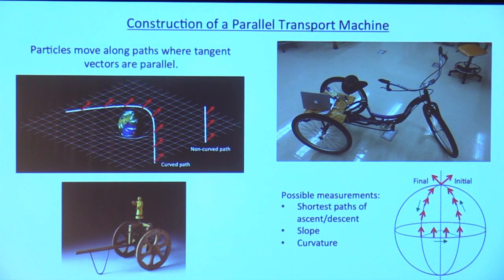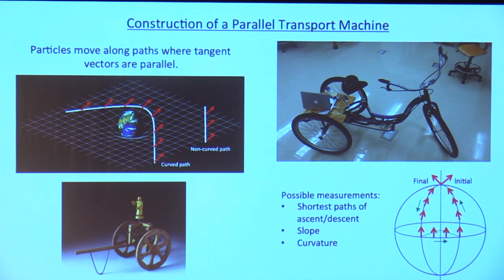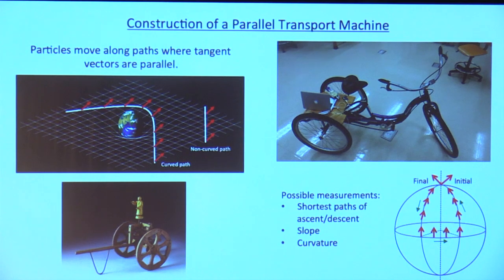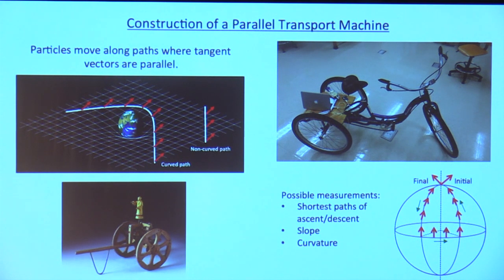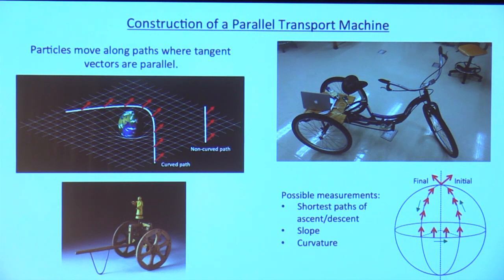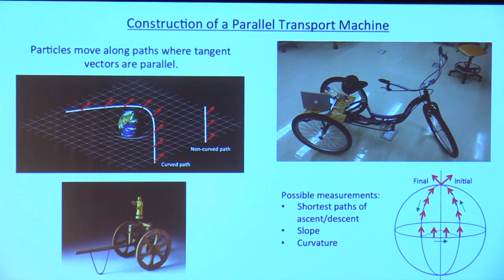Three Minute Thesis Competition - Ben Schafer '17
Ben Schafer earned third place in the Hamilton College Three Minute Thesis competition presenting his thesis, “Construction of a Parallel Transport Machine for the Measurement of Topographic Properties.”